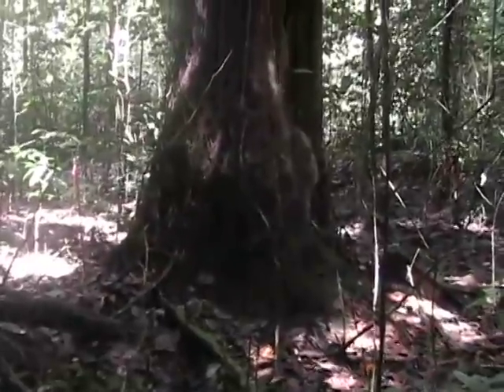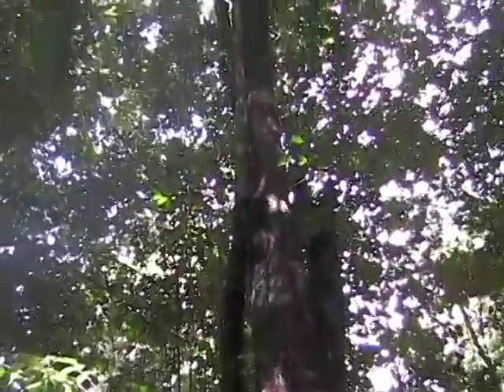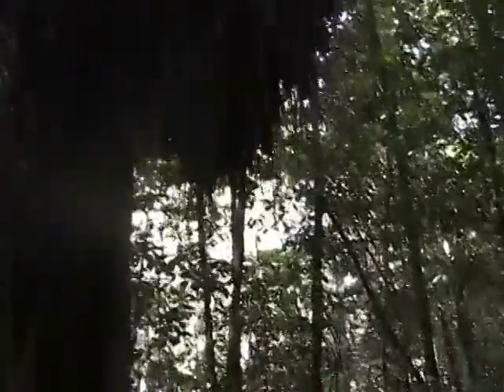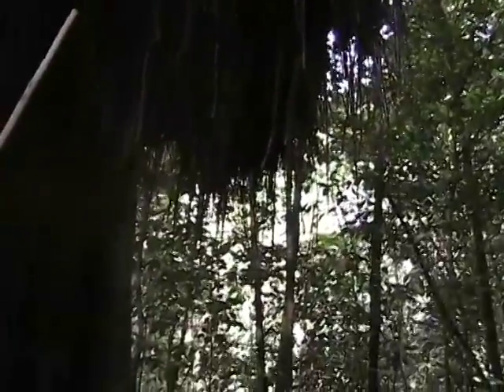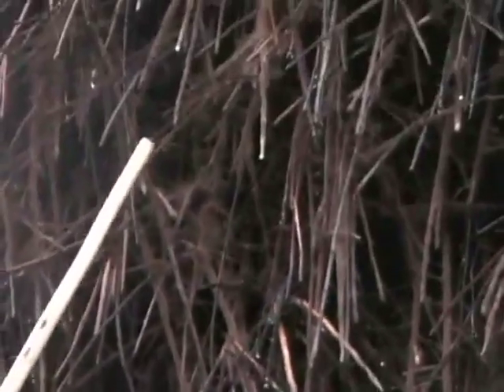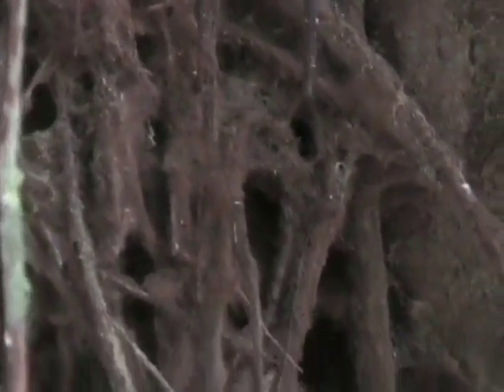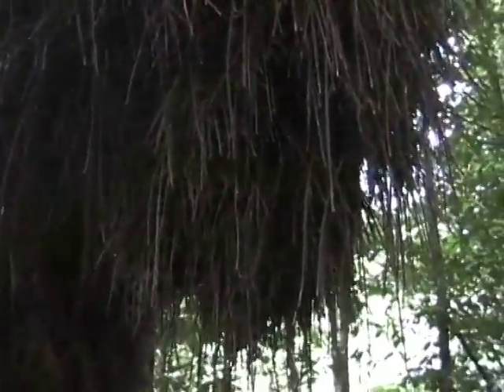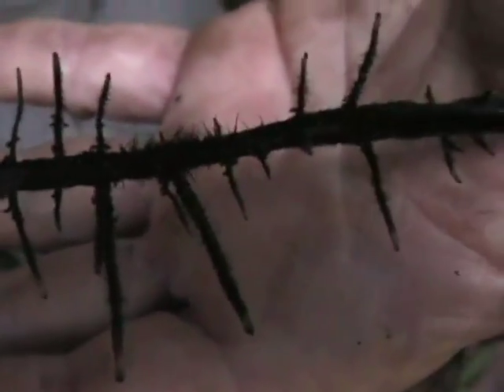Aerial Roots.m4v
| tropicalfungi.org | Can mycorrhizae live in "space"? Check this example of ectomycorrhizal aerial root mats of Dicymbe corymbosa. Tomentella fungi form dense hyphal mats on the roots hanging from the tree, a previously undocumented phenomenon.